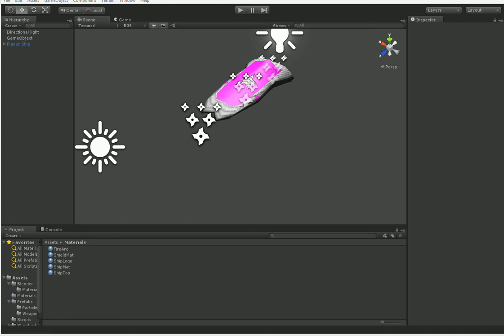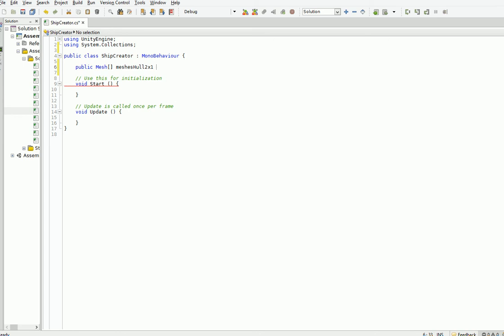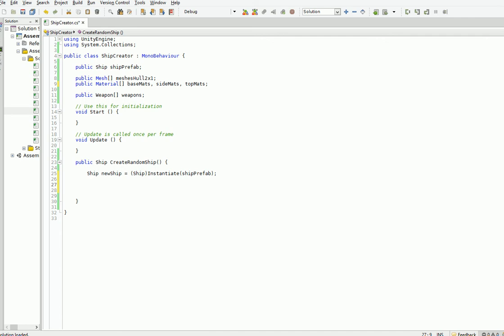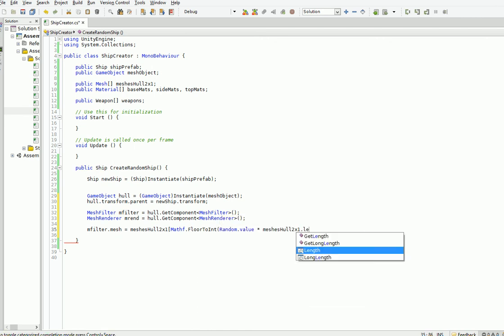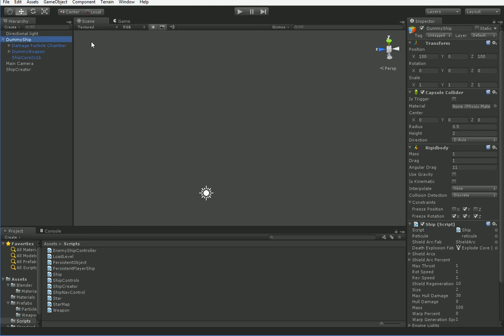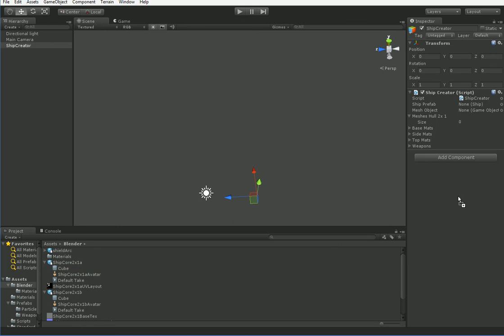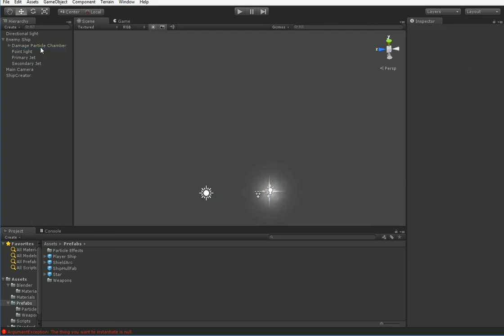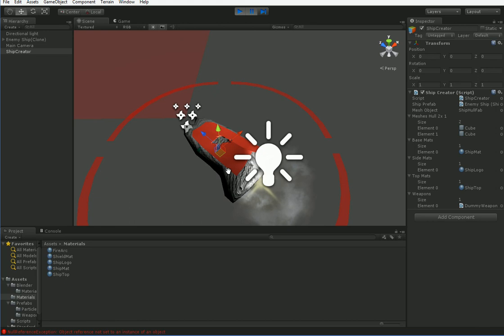Space Battle #21 Let's Program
Let's make our ships random!